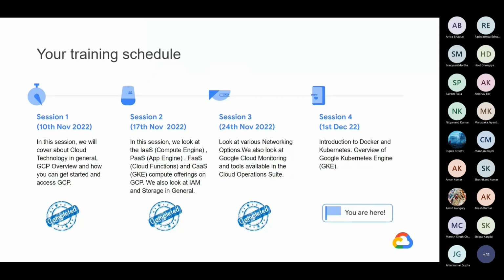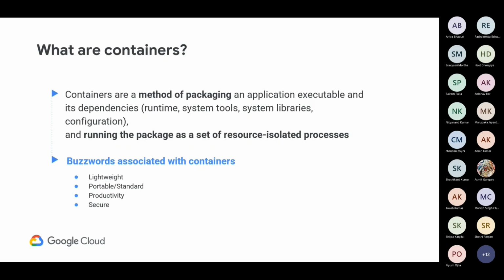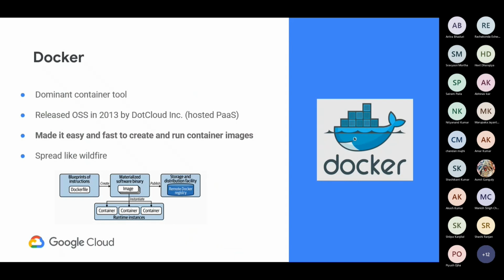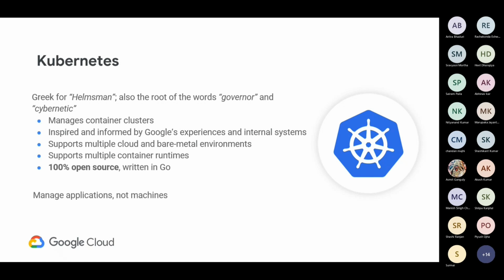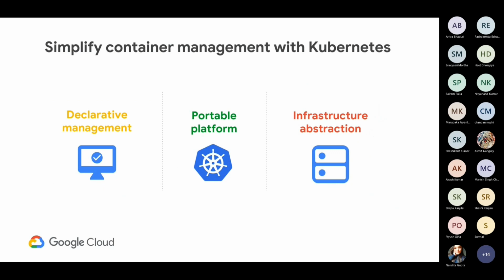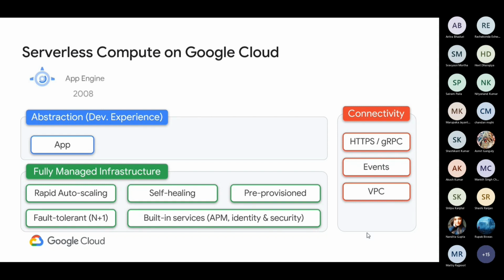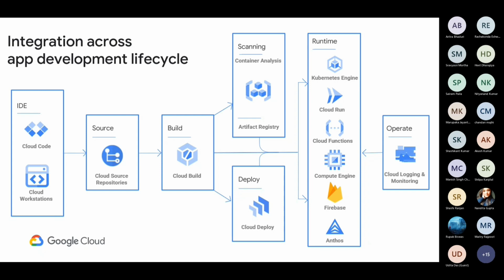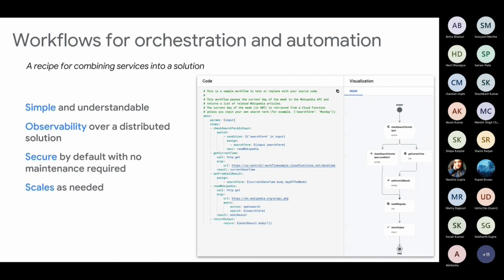GCCP Session 4 | Introduction to Google Cloud: Google Kubernetes Engine (GKE)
Introduction to Google Cloud: Google Kubernetes Engine (GKE)

In this session, we will take an overview of Google Kubernetes Engine (GKE).